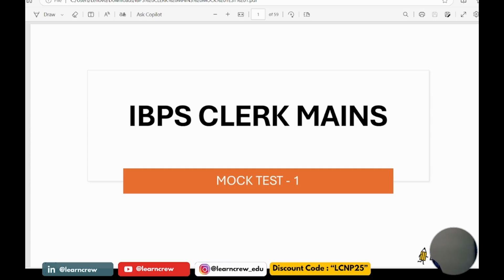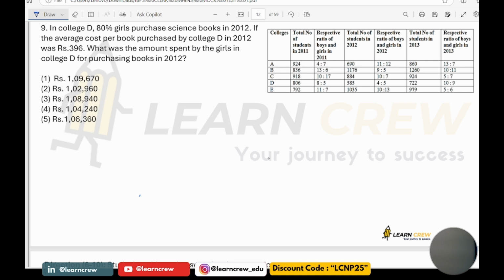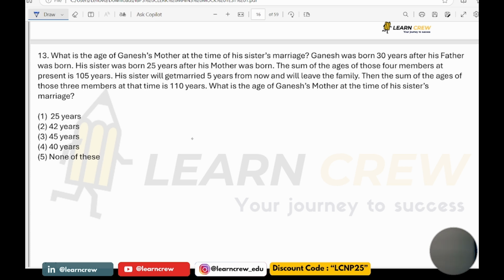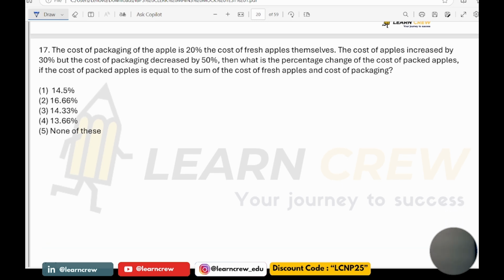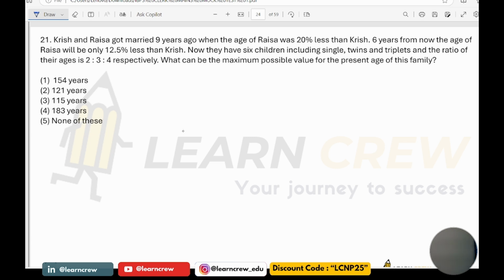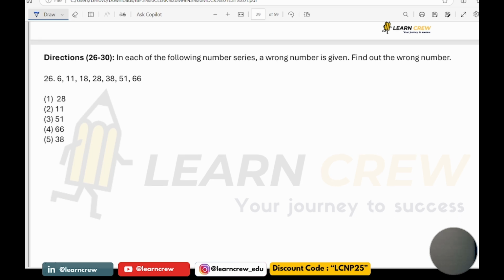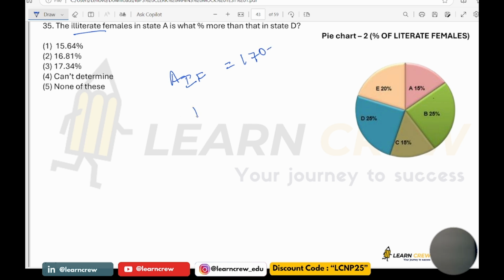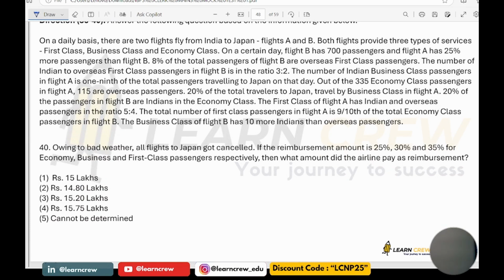IBPS CLERK MAINS MOCK TEST 1 - QUANTITATIVE APTITUDE 2024